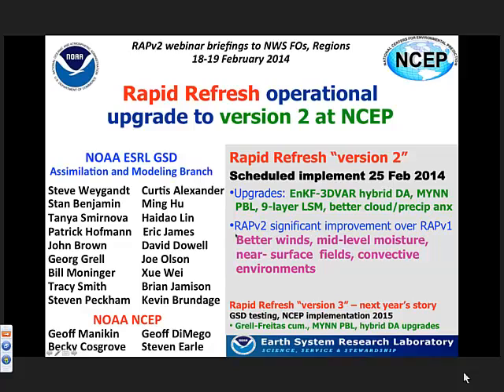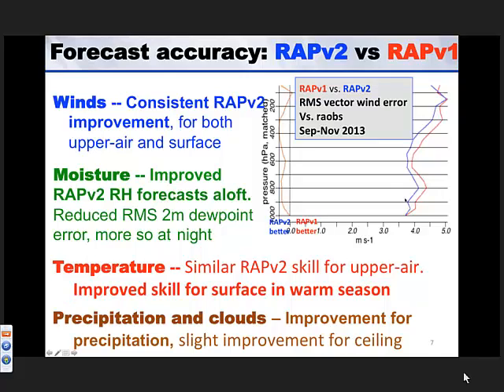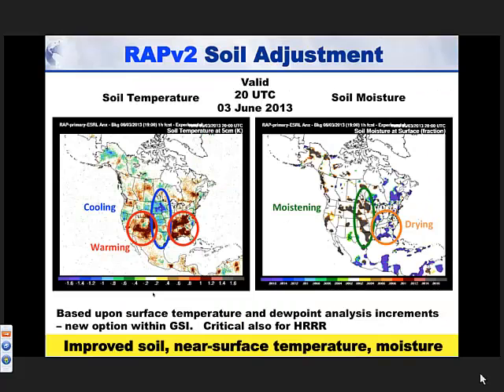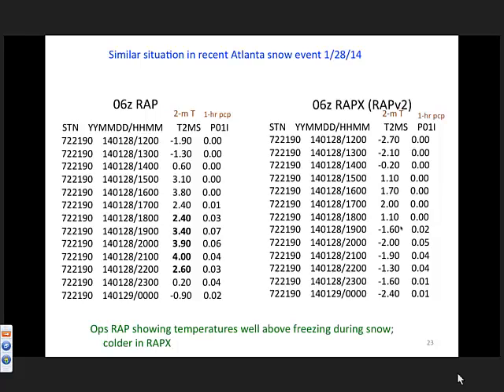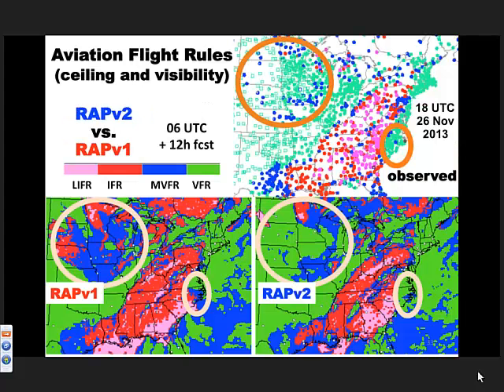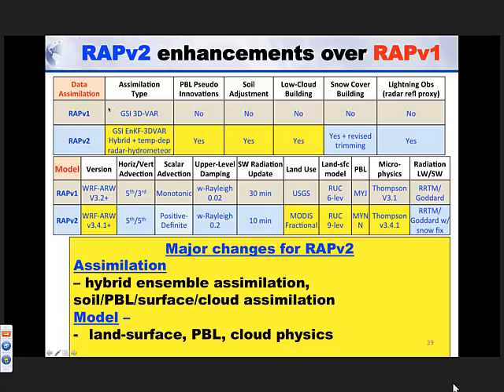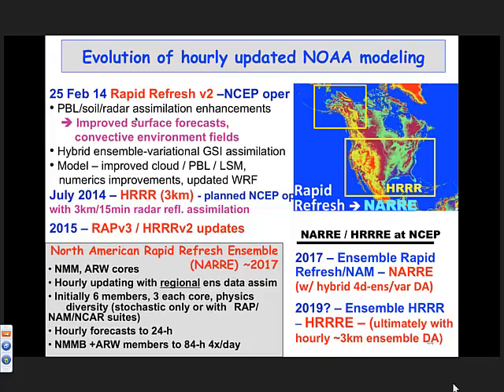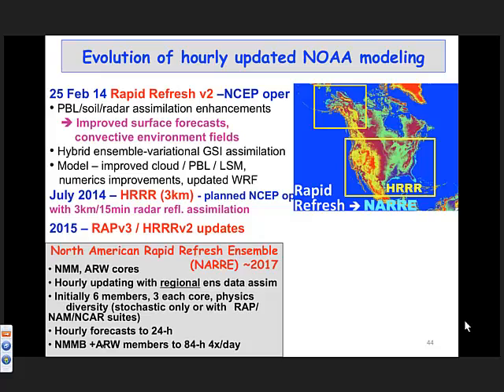Rapid Refresh Model Upgrade Implementation Webinar - New Version